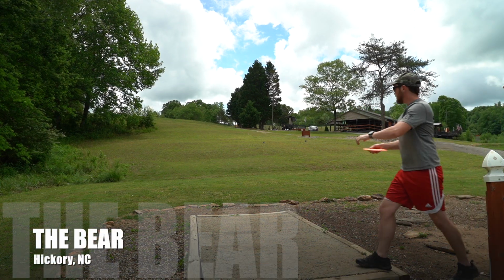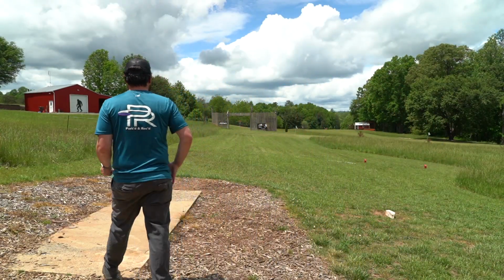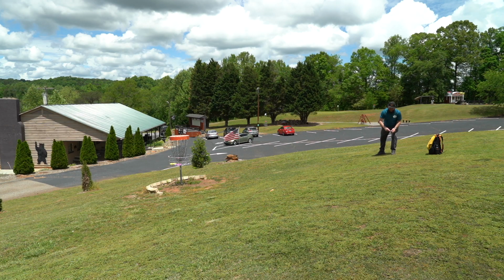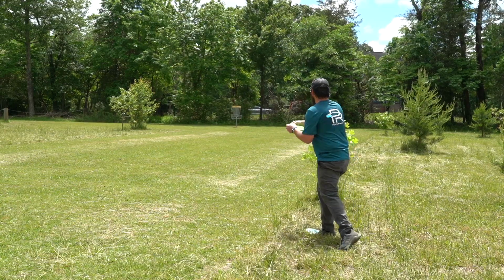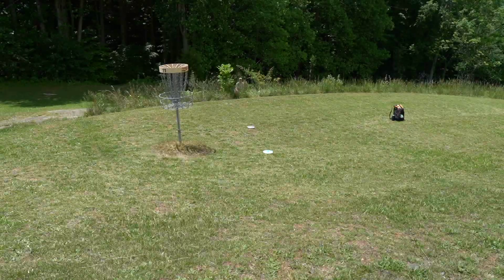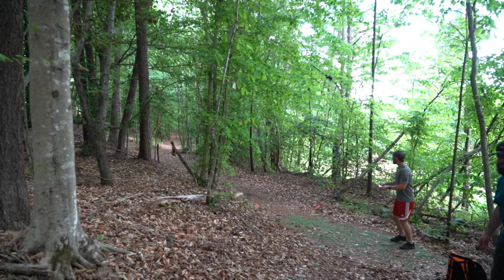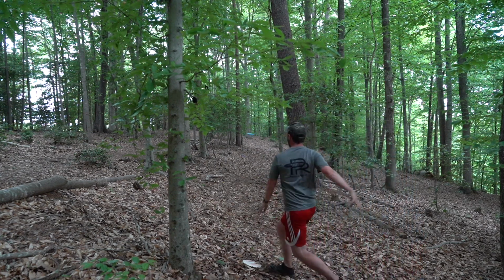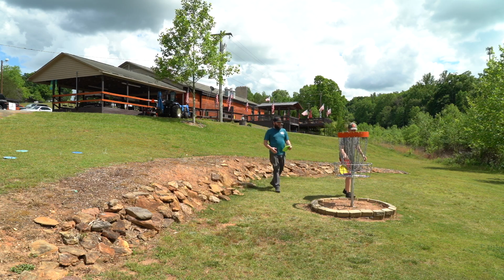AMATEUR DISC GOLFERS take on THE BEAR in Hickory, NC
Welcome to our FIRST video here on the Park'd and Rec'd YouTube channel. Today we take on The Bear in Hickory, North Caroilna. Being our first video, we are aware of some things that we need to improve on to bring yall better quality content. If you have any suggestions, please leave them in the comments below. We'd also like to try other types of videos including challenges and disc reviews. If there is anything y'all would like to see, please let us know! Hope you enjoy!!

Title: Get Up by LiQWYD